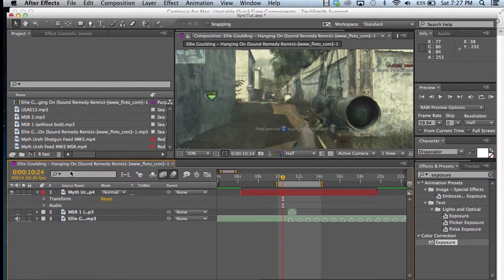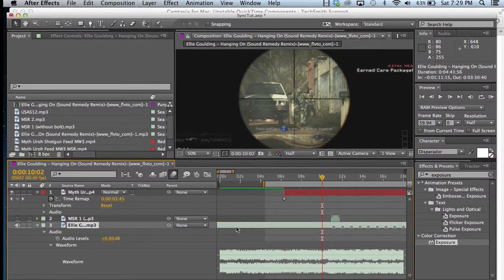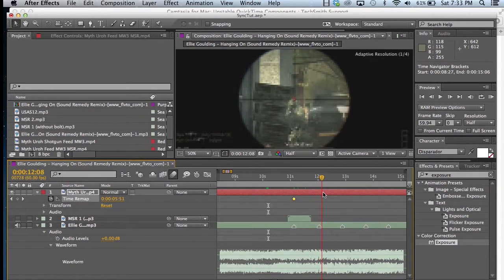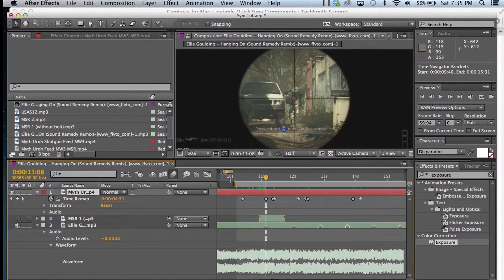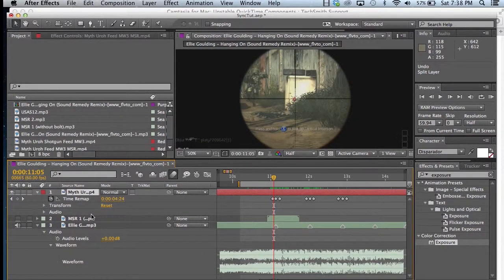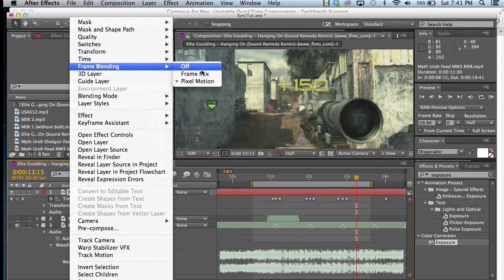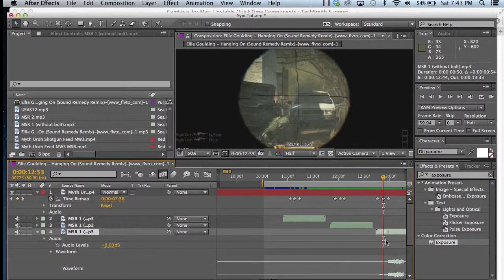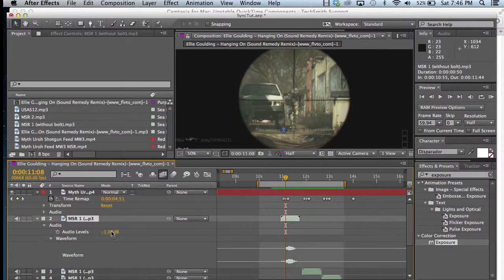How to Sync with Time Re Mapping. Editing Tutorial by Synthesis Krupper.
OPEN
OPEN
OPEN

What's up guys here is the Wednesday for Synthesis. Krupper made a tutorial on how to sync your edits.